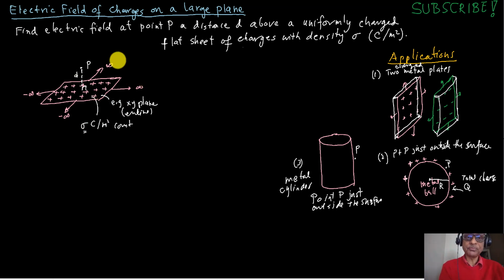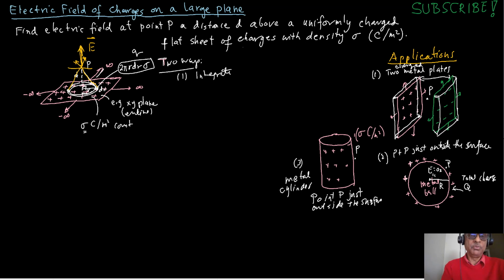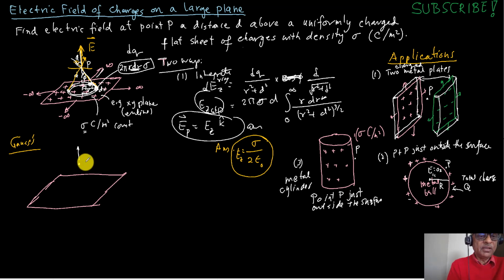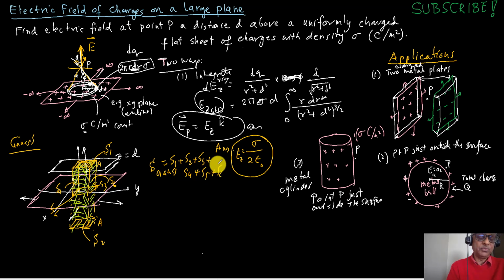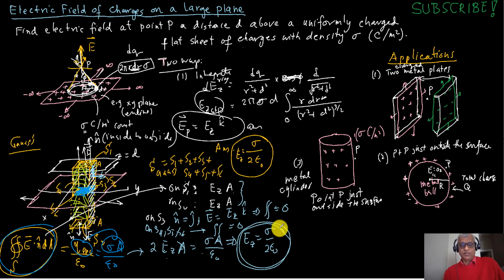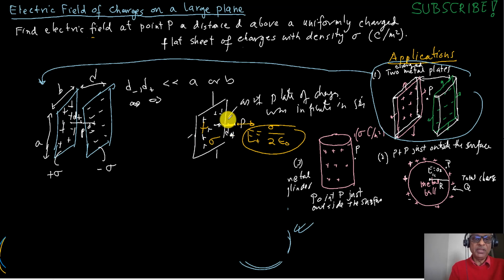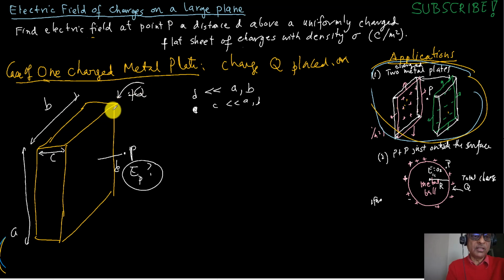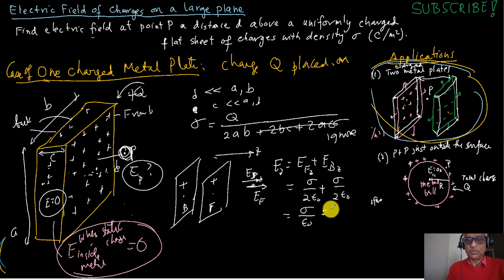Electric Field of Charges on a Large Plane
Important problem of electric field of planar charges is presented along with some of the applications of the result.